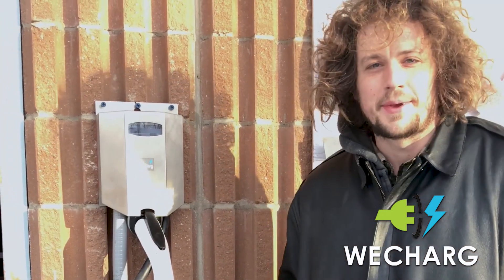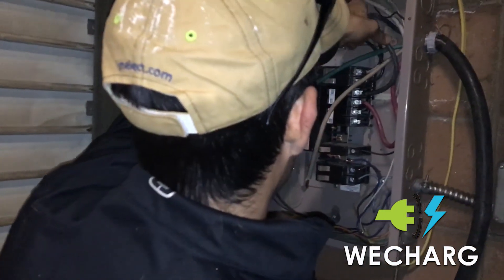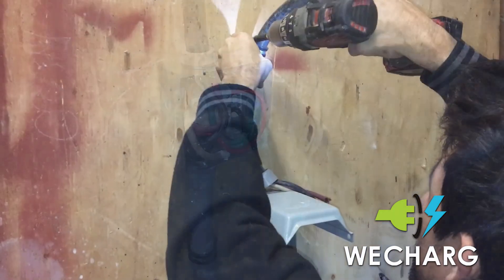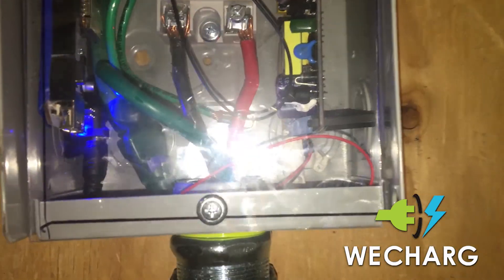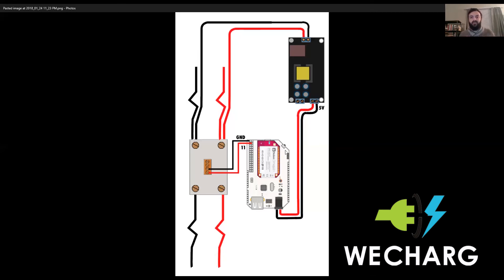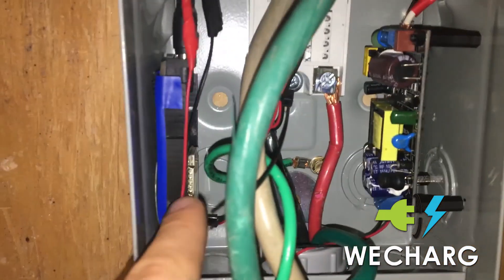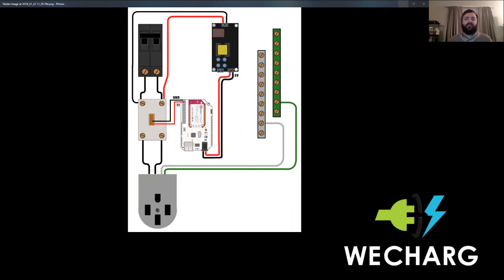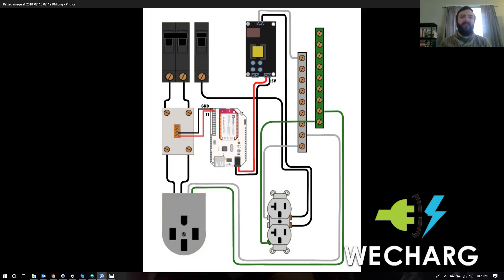DIY Business - How to Setup Your Own Charg Station in Minutes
By building a simple Charg Station at affordable cost, you can begin your own business of setting up Charg Stations for other people and/or leasing out electricity to electric vehicle owners.

This kit works ANYWHERE IN THE WORLD.

This is video 1/2 in the Charg Coin Tutorial, which provides the information you need to set up the electricity and hardware for your Charg Station.  You can see the full tutorial here:

And you can view the second video, which details the software (node) side of things here:

or find a list of parts below for even less cost

OR

Need help setting up the node?  It's easy and we would love to help you!  for live chat support!

for access to the forums.

Finally, if you're not wanting to do it yourself but still want to set a station or network of stations up, we do also offer installation as a service, worldwide.